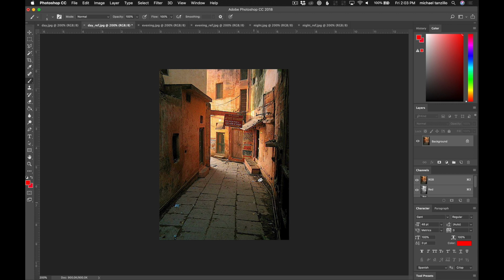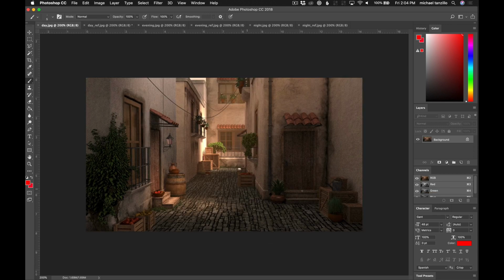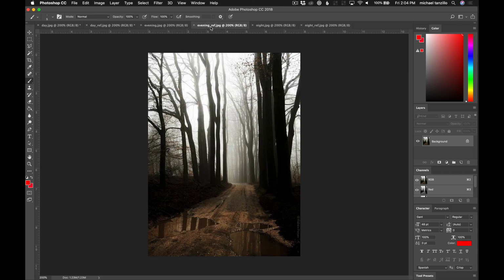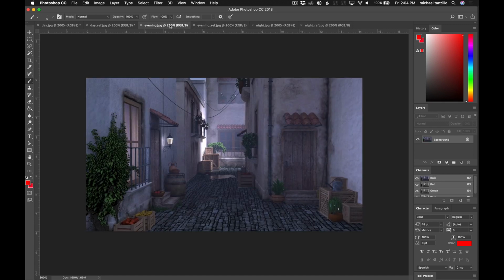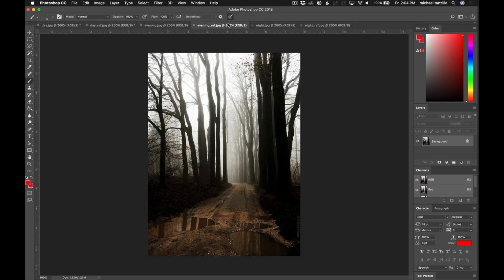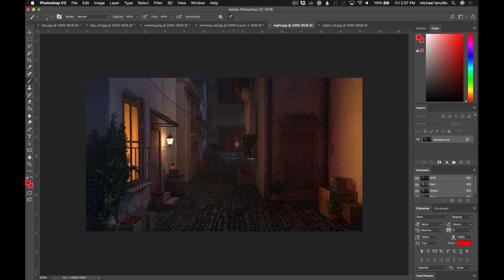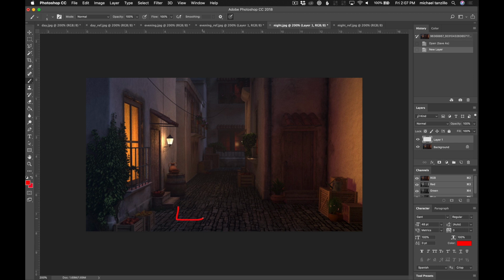Academy of Animated Art - Lighting Critique 02 - May 8th, 2020